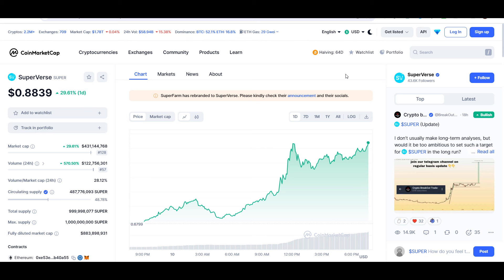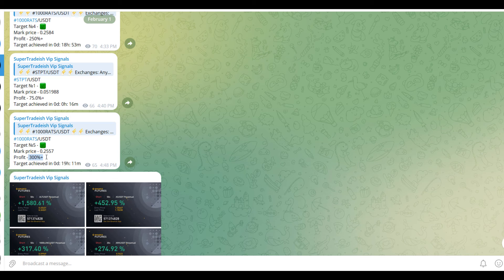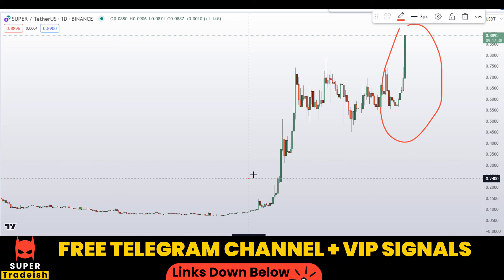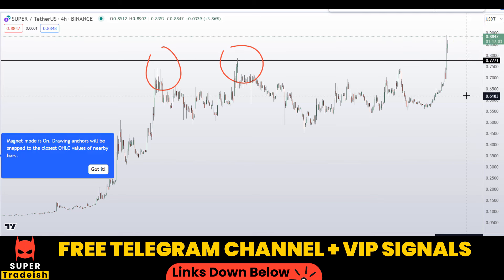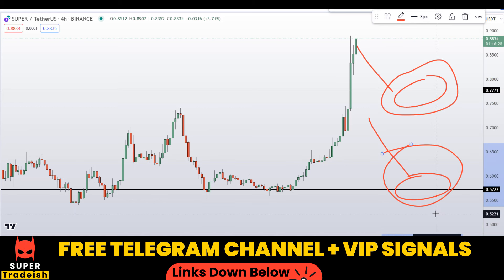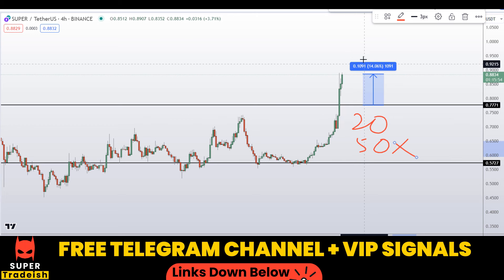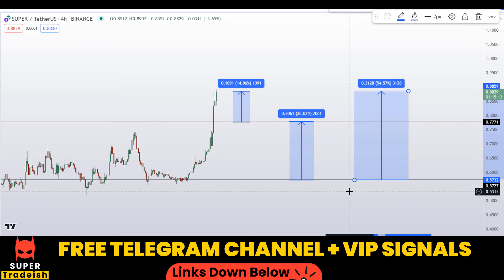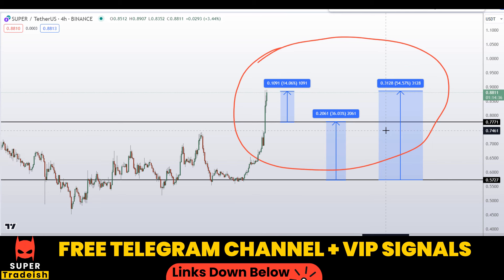SuperVerse Super Coin Price Prediction (MUST WATCH UPDATE)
This video is about SuperVerse Super Coin Price Prediction